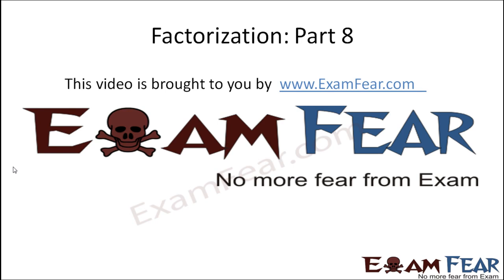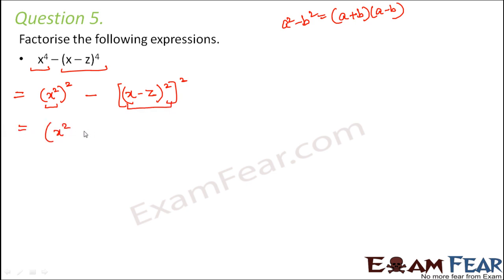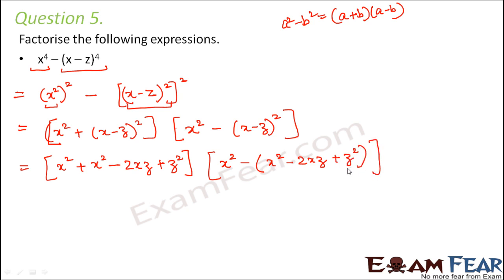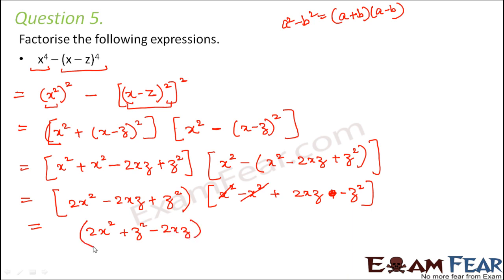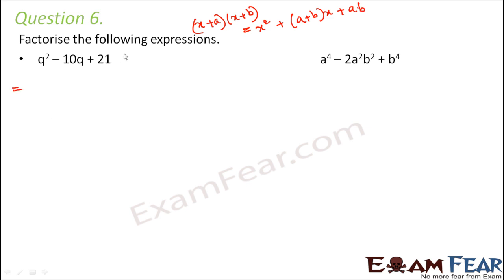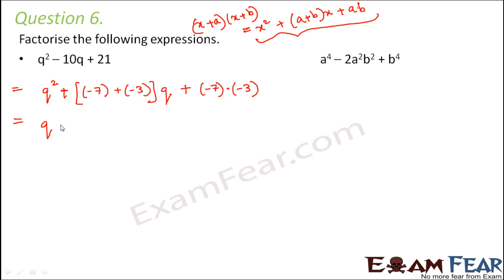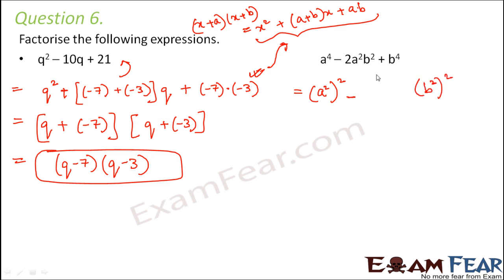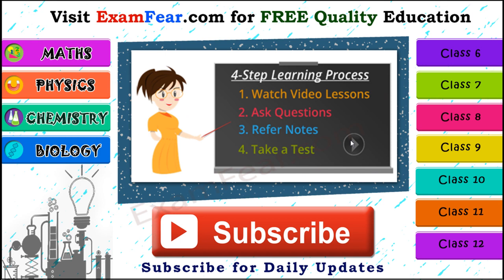Maths Factorization part 8 (Questions) CBSE Class 8 Mathematics VIII